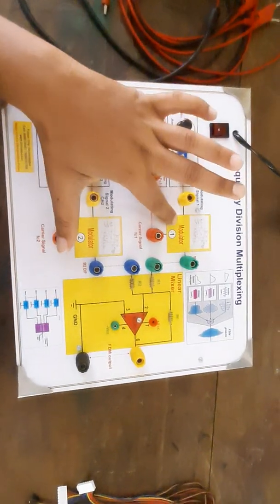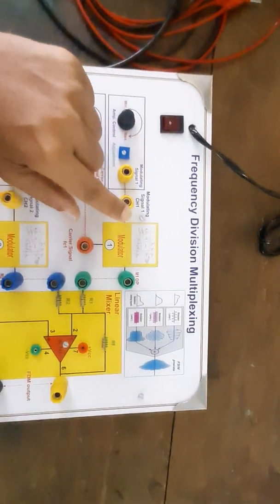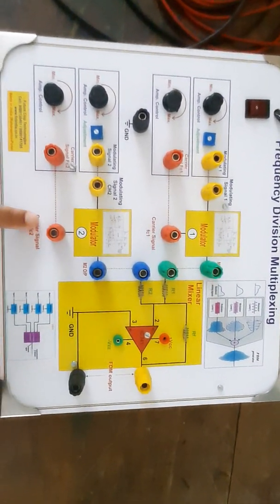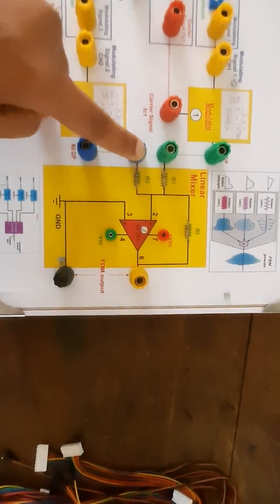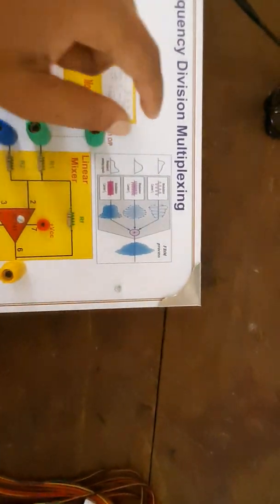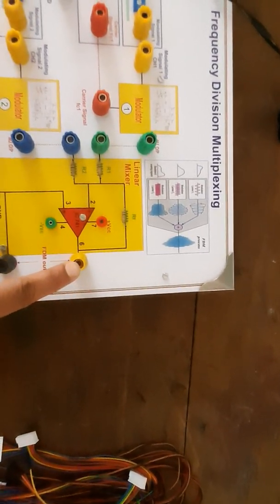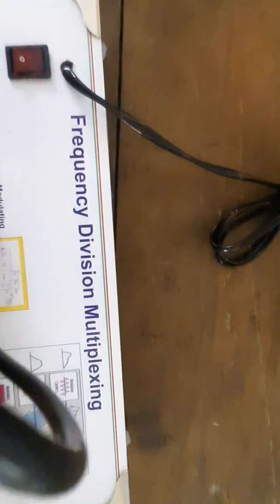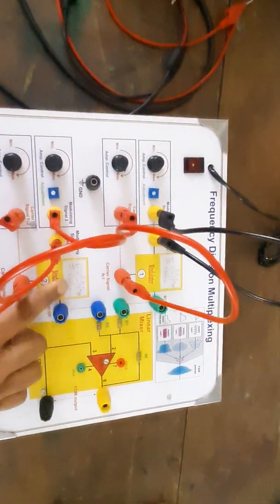Electronics World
FSK part 1#connection part#